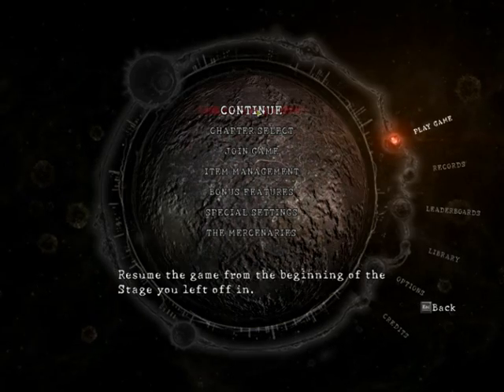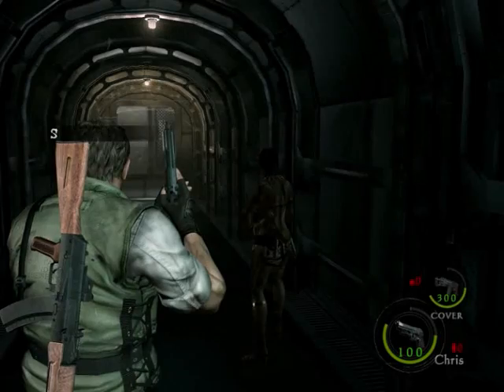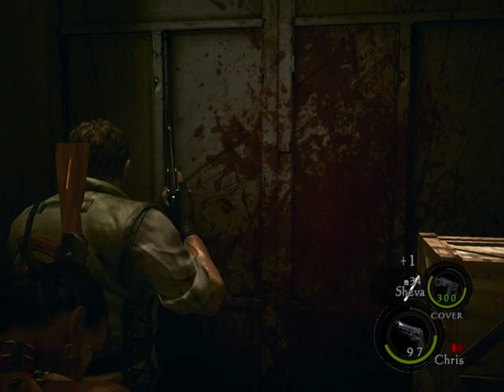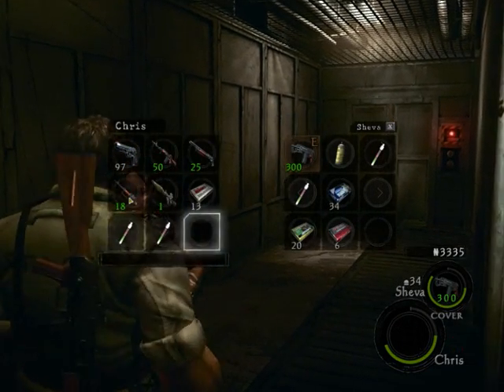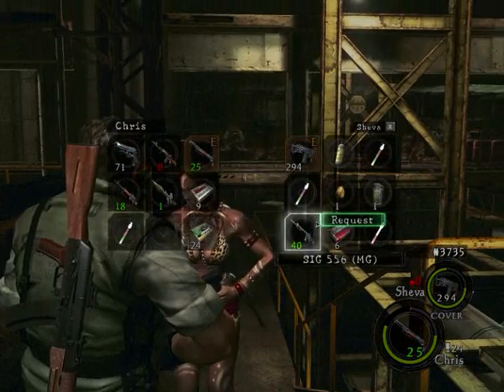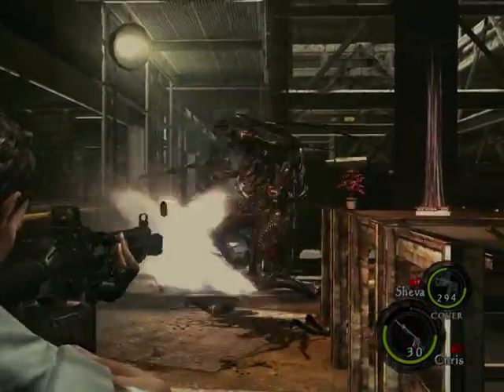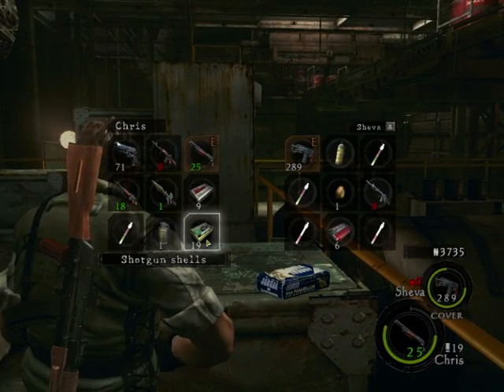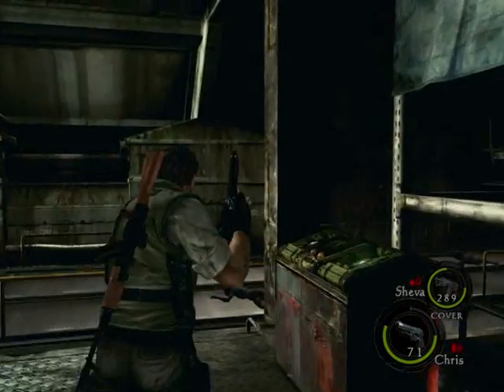Let's Play Resident Evil 5 - Part 12: It's a Legitimate Strategy!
Full run of chapter 5-2: Experimental Facility with BSAA emblem and treasure locations.